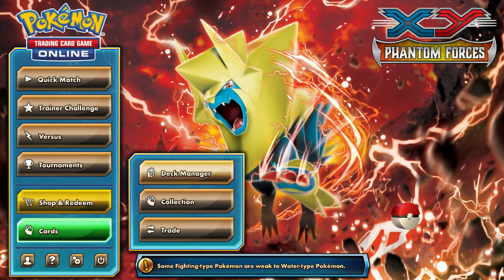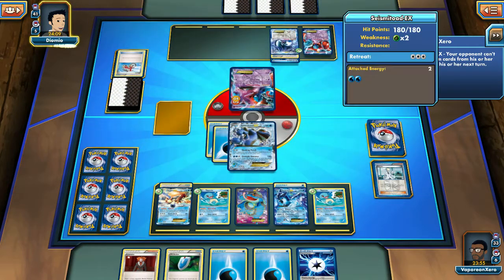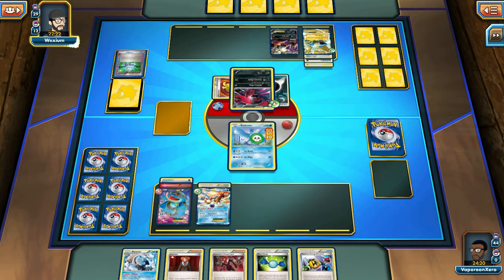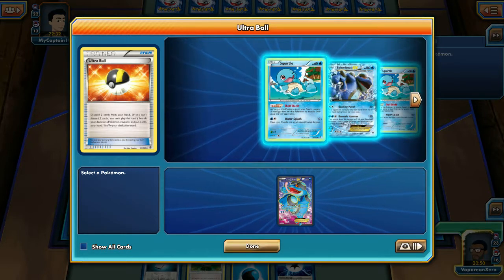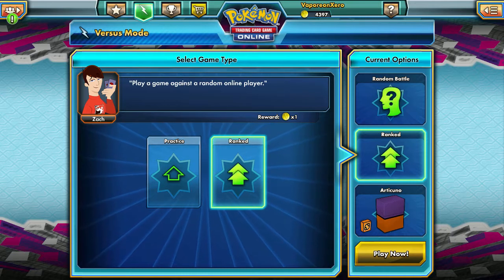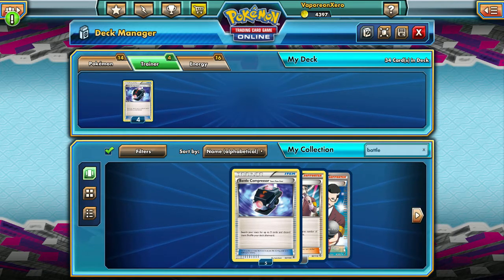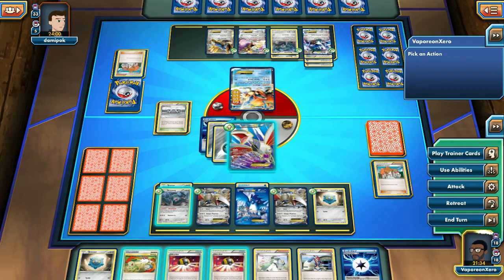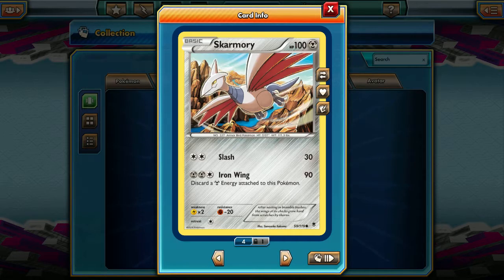PTCGO- Late Night Random decks- Articuno and Skarmory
Decided to break the norm and play some new decks.